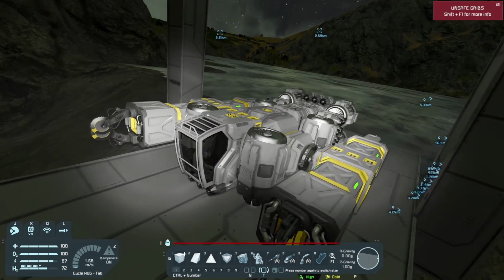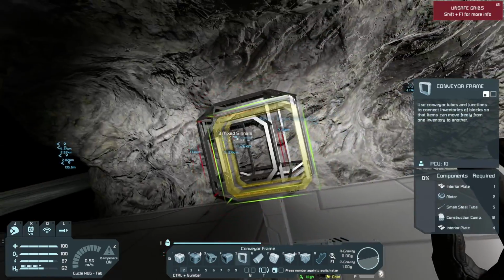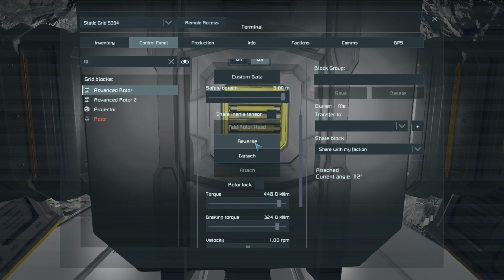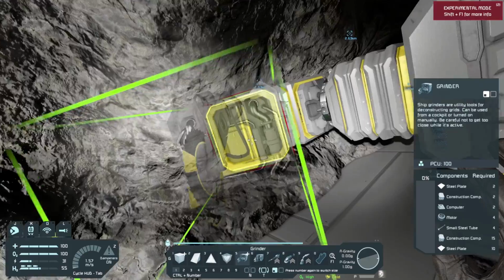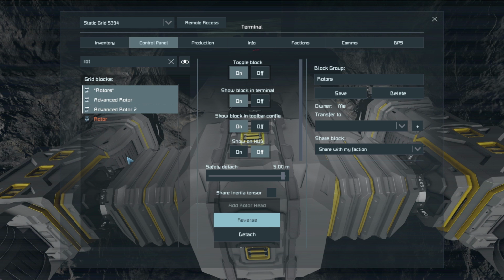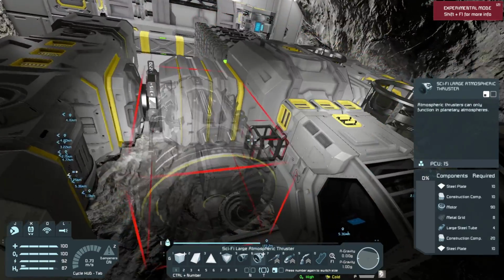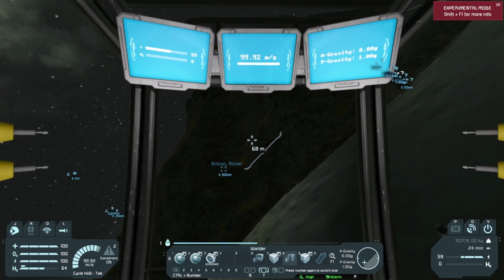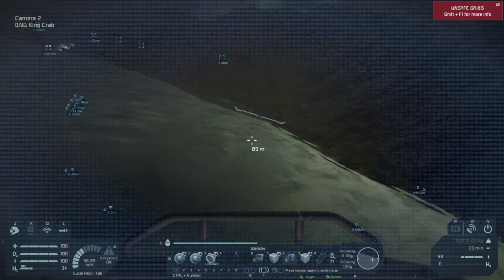Space Engineers #54: King Crab